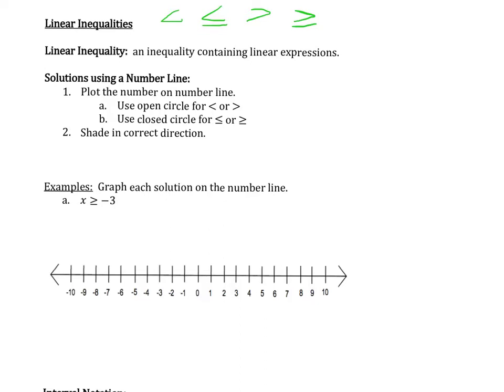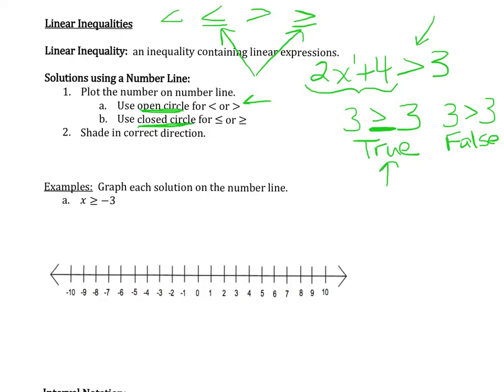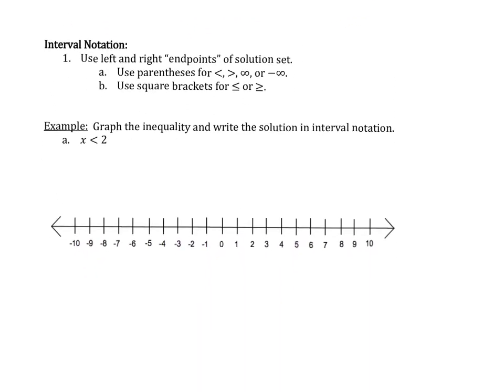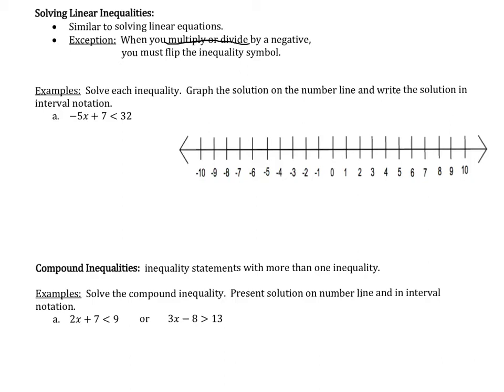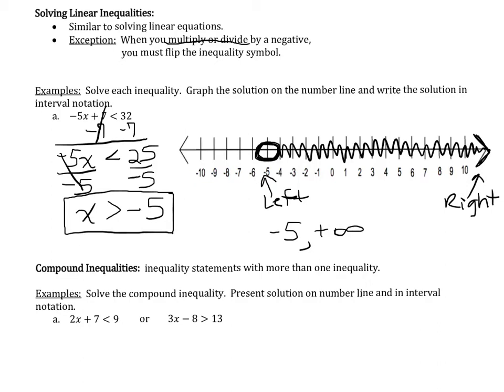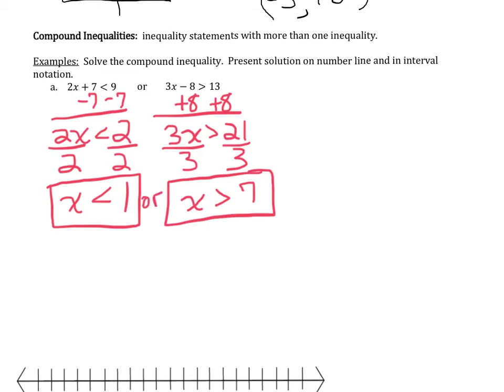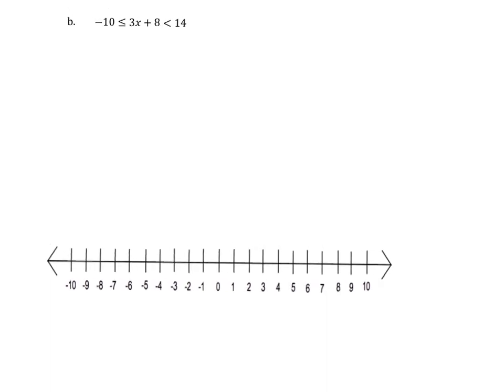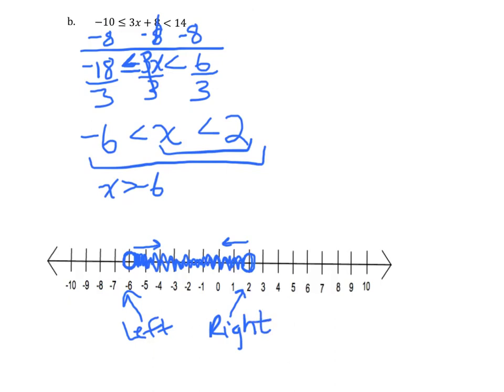MAT 101 Section 2.5